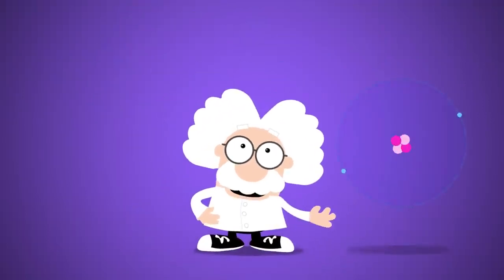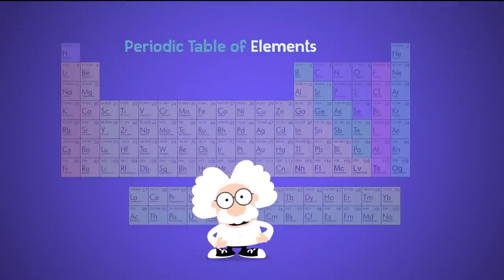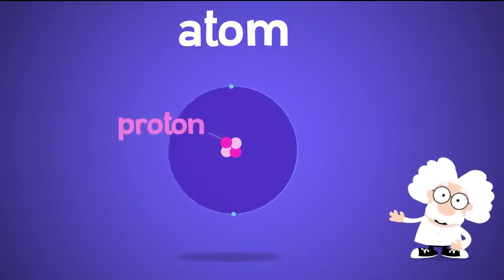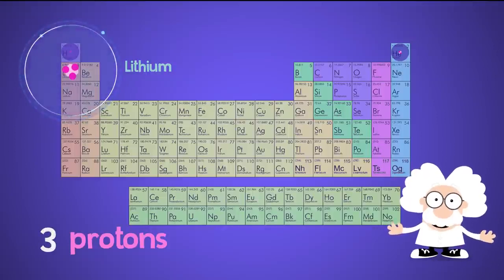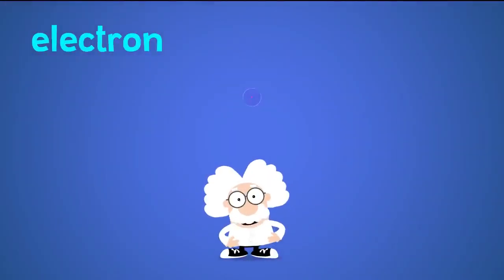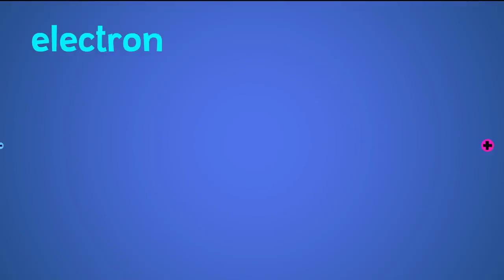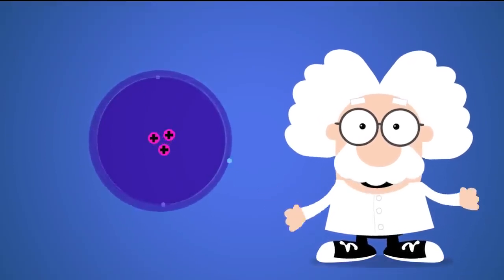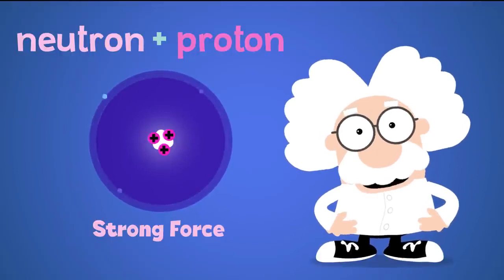What's Inside an Atom Protons, Electrons, and Neutrons!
The video describes the structure of the atom